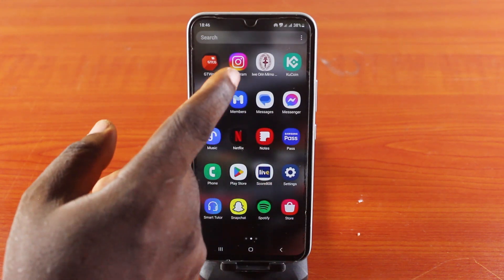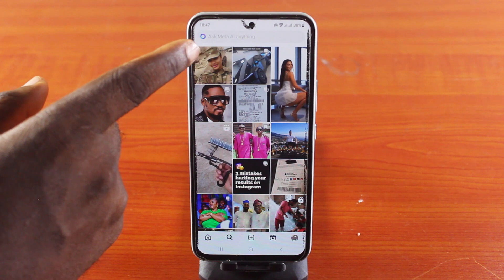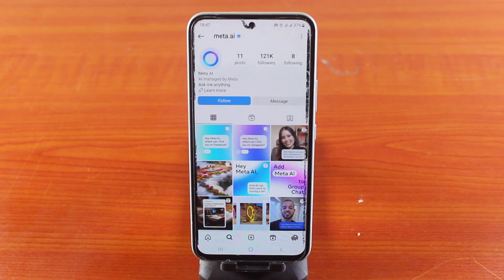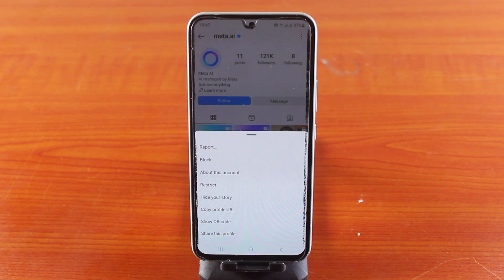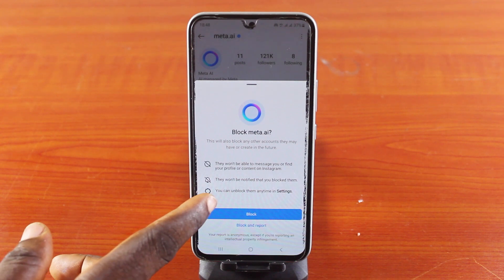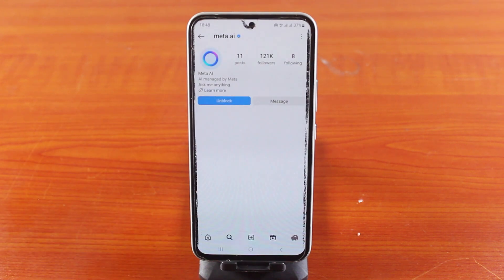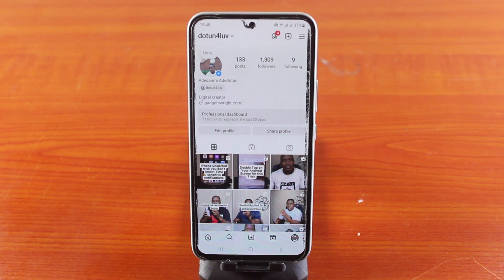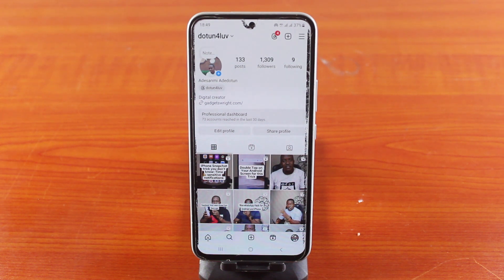How to Turn Off or Block Meta AI on Instagram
Meta allows you to block or restrict Meta AI on Instagram. However, in this video, I will share with you how to restrict turn off or block meta ai on Instagram.